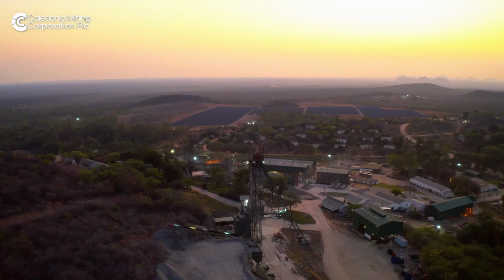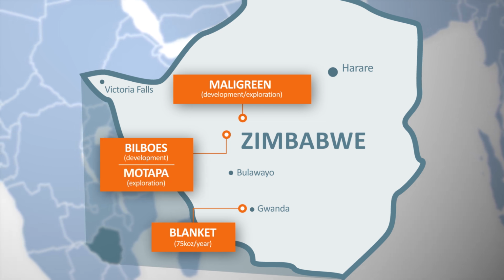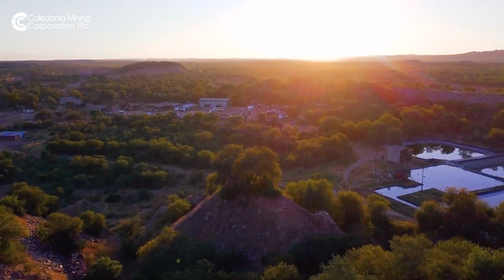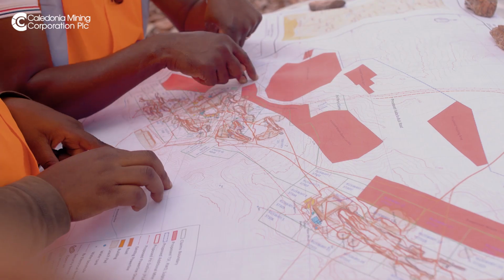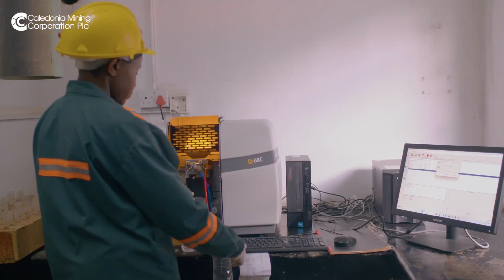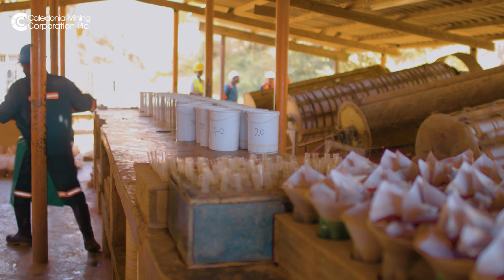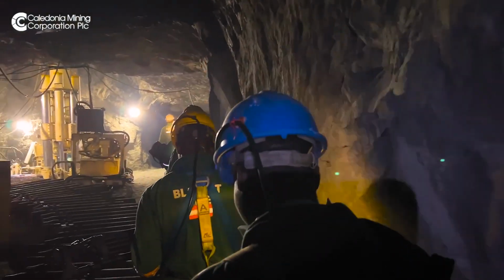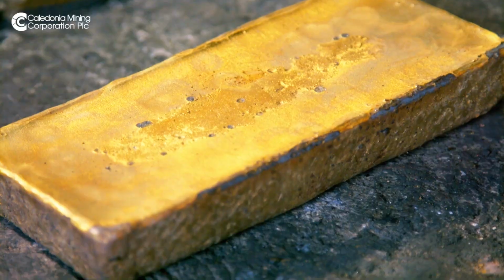Bilboes Gold Project